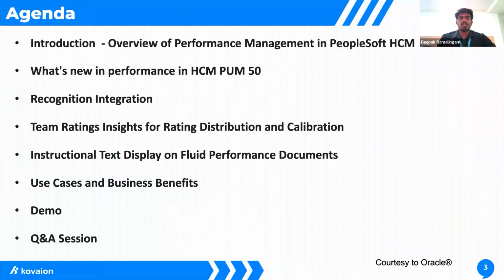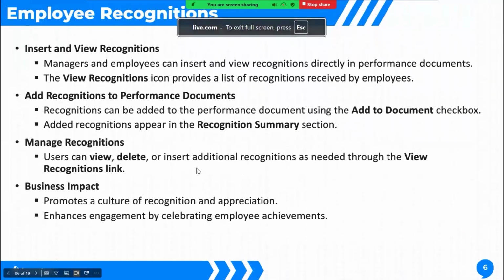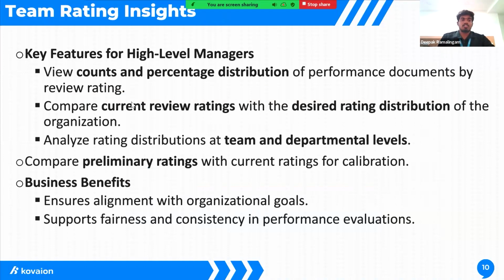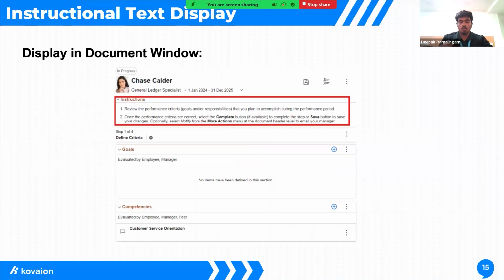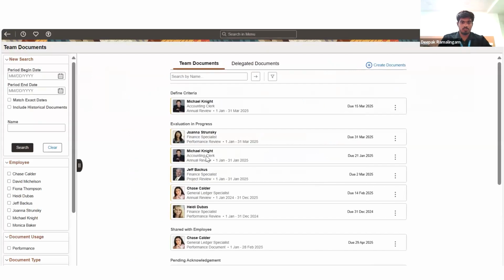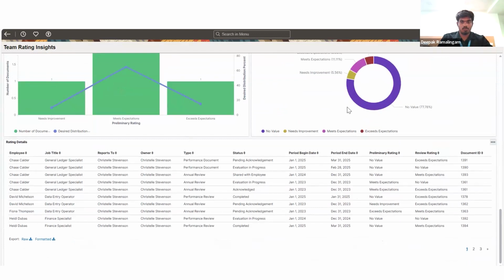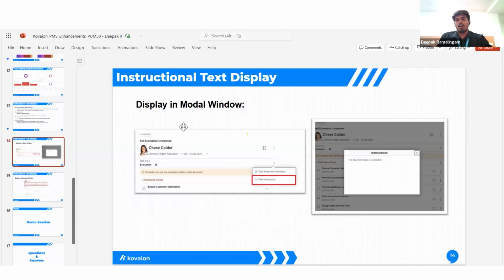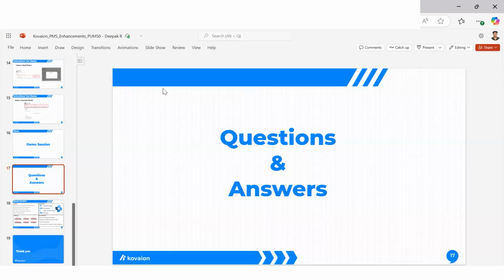Webinar - Key Enhancements in "Performance Management" - Recorded Session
🚀 Missed Our Webinar? Watch the Free Recorded Session! 🎥

On January 30th, 2025, we explored key enhancements in PeopleSoft Performance Management, diving into how Recognition Integration and Ratings Calibration enhance employee engagement and fairness.

📊 The session provided actionable insights to streamline performance evaluations and align your workforce with business goals.

💡 If you couldn’t attend live, don’t worry! Watch the free recorded session now and stay ahead in optimizing your PeopleSoft Performance Management.